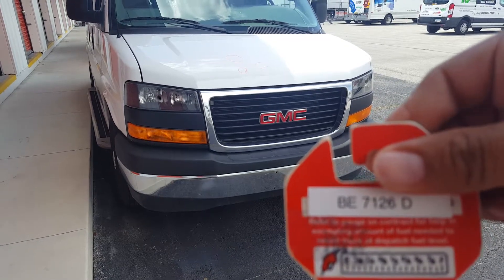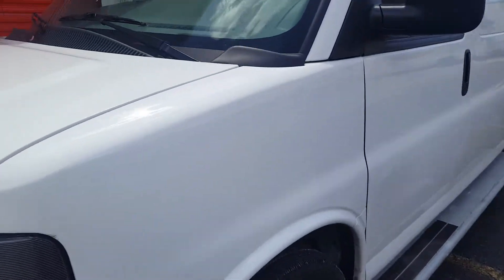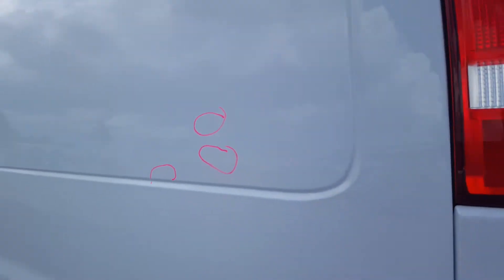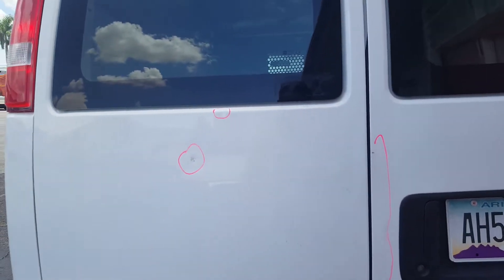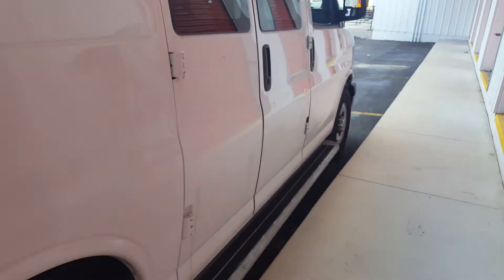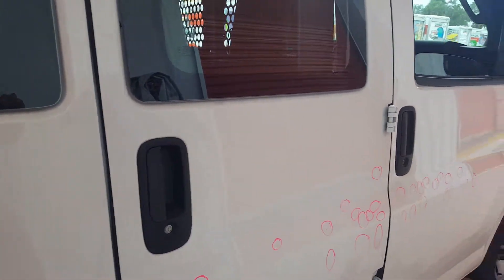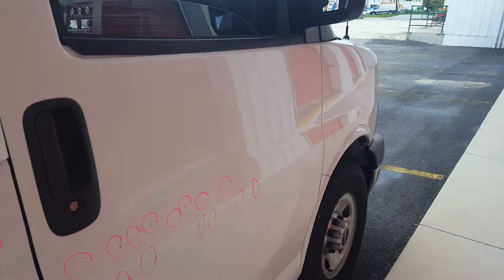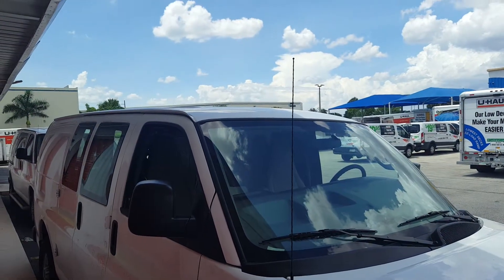17 GMC Savana BE7126D AH53808 910904